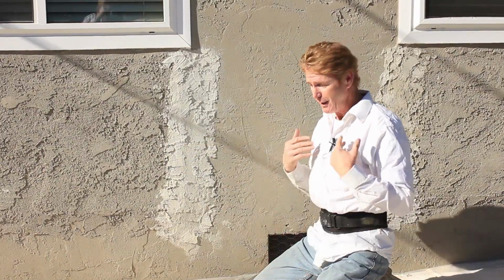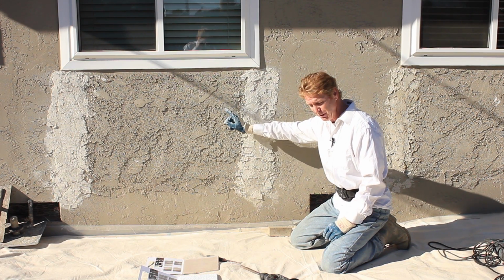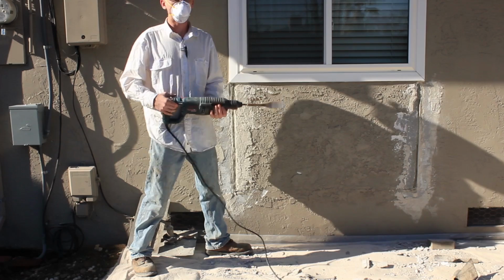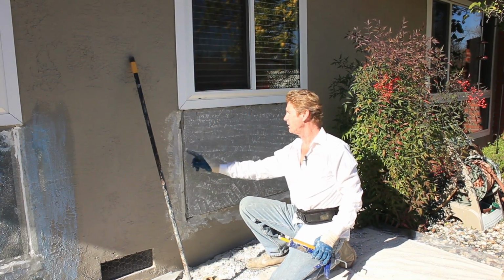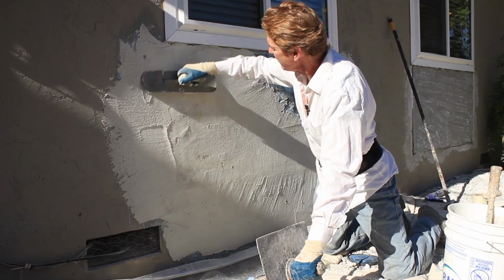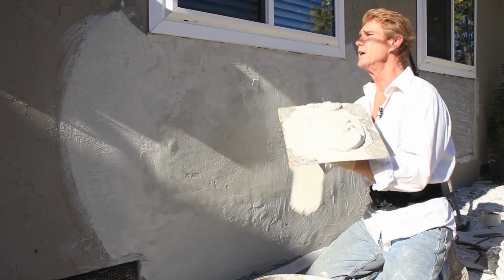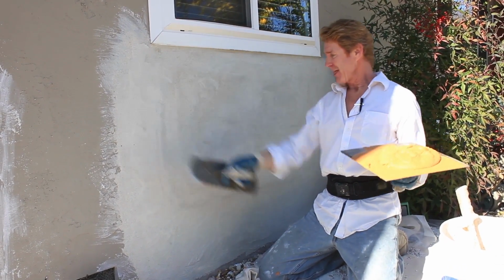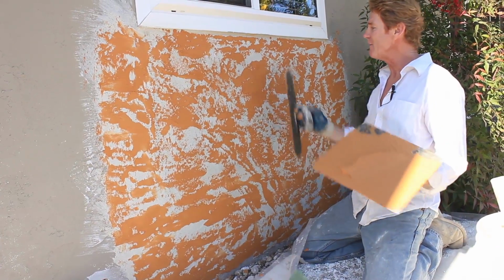Fix ugle stucco patches.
Ugly stucco patches?

Cheers!

Send pictures to Jay or myself at our sites below for immediate bids.

In this video, we’re showing you how to remove stucco and then re-finish a wrong cement finish.

It all takes practice learning to re-plaster poor or wrong finishes and textures that don’t match the existing cement wall.
Yes, that’s right, we were considered real plasterers.

First, we removed the old cement stucco, which was ugly as sin.

Once that was done, it was time to clean it up, apply a bonding agent, use some mesh tape around the perimeter crack, and then apply a coat of finish stucco to match the existing stucco as closely as possible.
No problem if you know how to do it.

The caulking I applied in the hole is called Sika Flex. It’s an adhesive sealant and incredibly strong.
 Just don’t get any of that caulking on you, as it’s tough to remove as it’s polyurethane caulking.
It’s so strong a few drops will hold bricks together.
That’s mighty strong to be alright.

Rapid Set Stucco, Paint the same day.

Apply stucco to a newly installed window.
Install lath a new window before stucco.